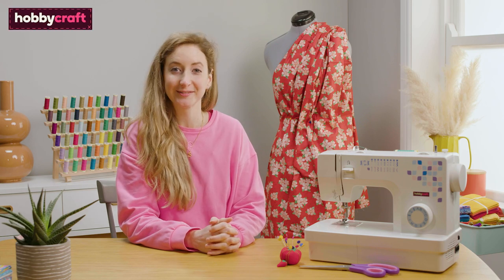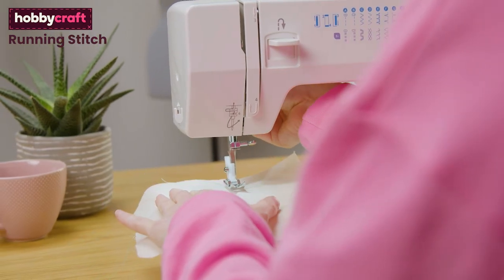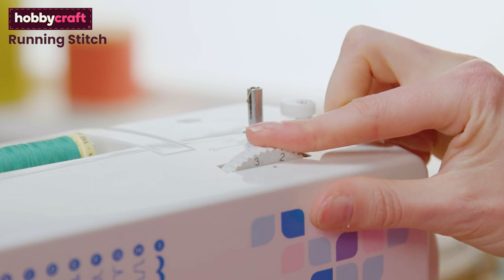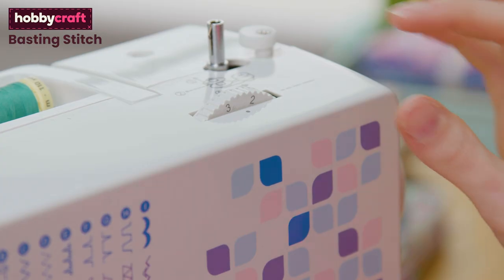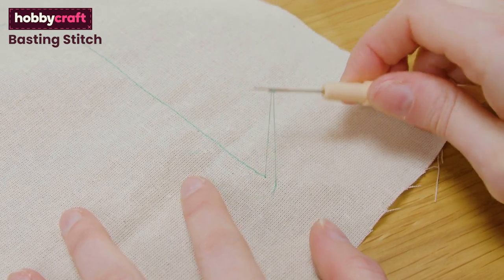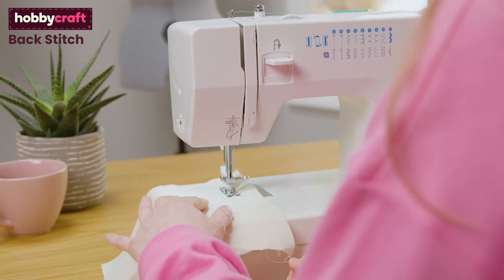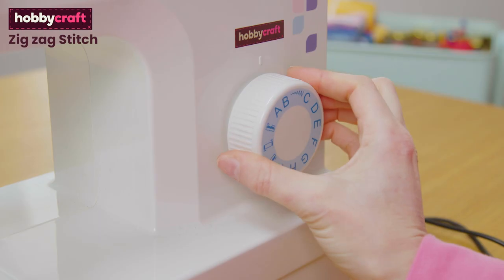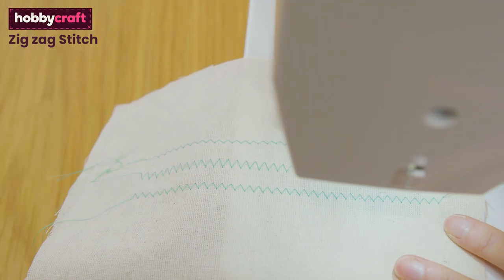Basic Machine Stitches Tutorial | Get Started in Sewing | Hobbycraft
Learn how to use the running stitch, back stitch and zig stitch with this simple sewing tutorial!

It’s designed to make the basics stitches simple for beginners, allowing you to get started with all those DIY sewing projects you’ve got in mind.

Our Get Started in Sewing series introduces many of the top techniques you’ll need to get the most out of your sewing machine. These sewing tutorials for beginners cover many different aspects of how to use a sewing machine and how to bring your sewing pattern to life, with sewing hacks to help you achieve professional results.

Follow along with sewing tutor Sophia as she demonstrates exactly what you need to do, then just get practicing. This is a great way to get started on your sewing journey.

Sophia is a full-time sewing tutor, textile artist and project writer who works from her sewing school in Dorset. She has been featured in Crafts Beautiful Magazine and Mollie Makes, and she is also a regular contributor to the Hobbycraft Ideas Hub. Find out more about Sophia at @sew__jessali on Instagram.

00:00 Intro
00:30 Running Stitch
01:32 Basting Stitch
02:04 Back Stitch
02:51 Zig Zag Stitch
03:40 Find Out More